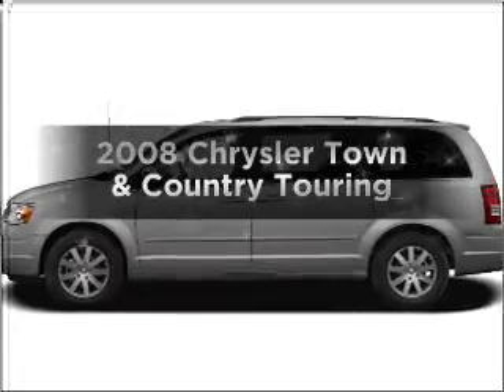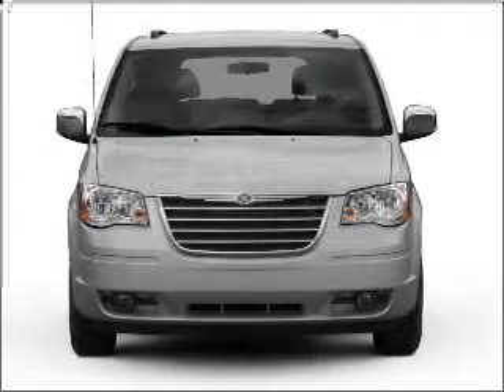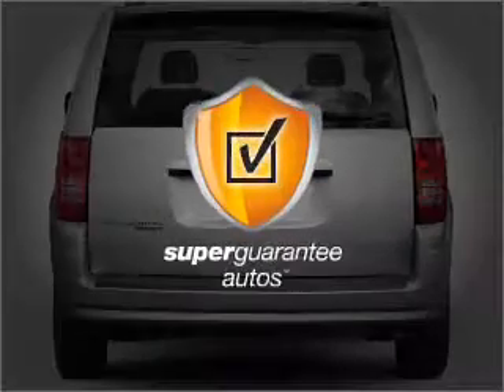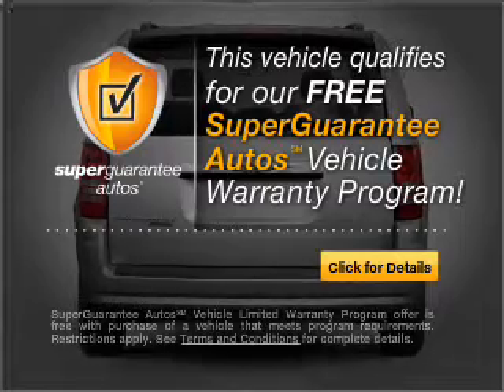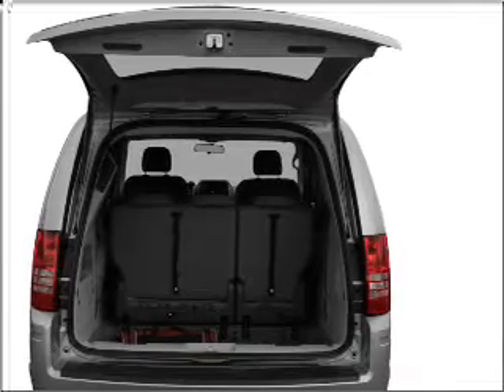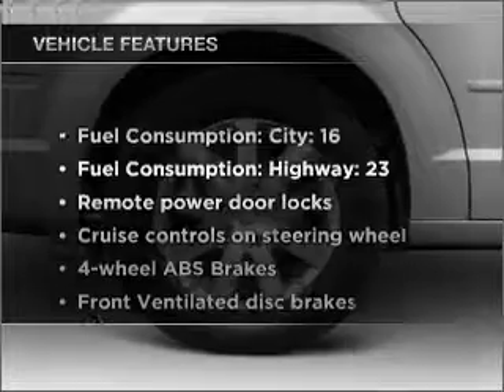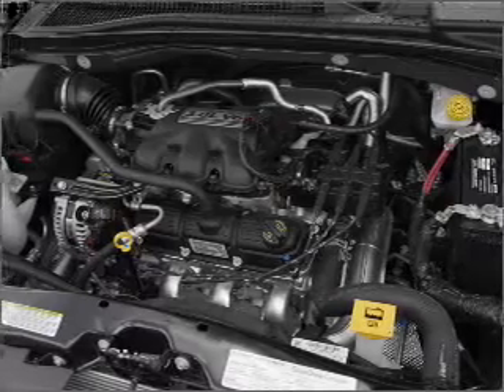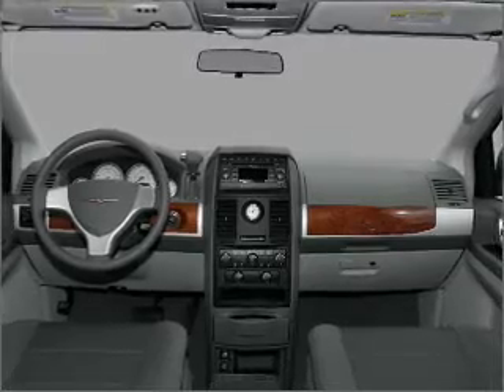2008 Chrysler Town & Country - Downersgrove IL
Year: 2008
Make: Chrysler
Model: Town & Country
Trim: Touring
Engine: 3.8 liter 6 cylinder 12 valve
Transmission: Automatic
Color: Black
Mileage: 29303
Address:
2311 West Ogden